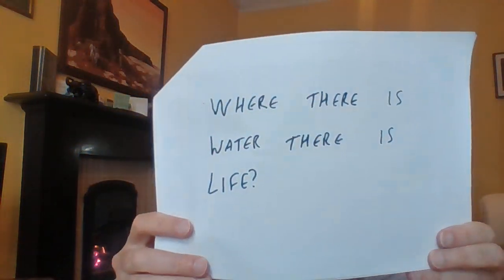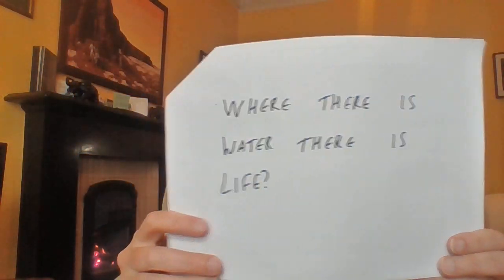Where there is water there is life?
Lecture No. 38 in the 'Life in the Universe Pandemic Series', a set of short talks for individuals and families isolated at home in the pandemic who would like to learn about some of the interesting questions of our time: How did life begin? Are we alone in the Universe? Will we ever communicate with aliens?
This lecture asks: Is it true that where there is water there is life?
I'm Charles Cockell, Professor of Astrobiology at the University of Edinburgh, Scotland and I hope you'll enjoy these lectures whether you are in the pandemic or not.